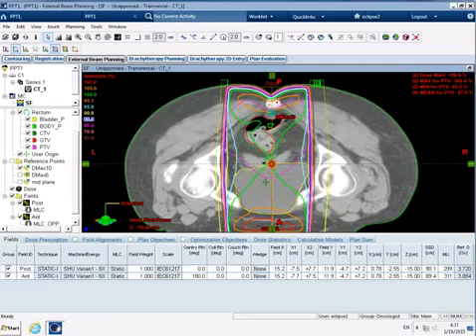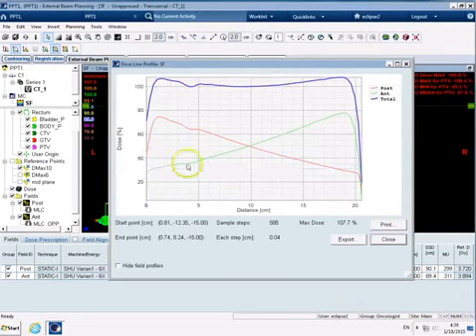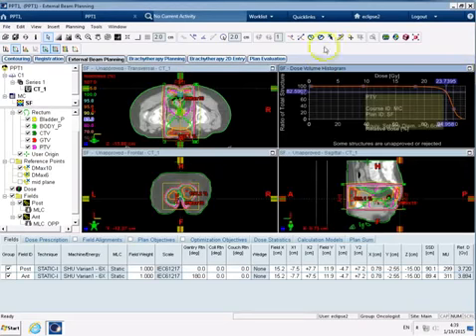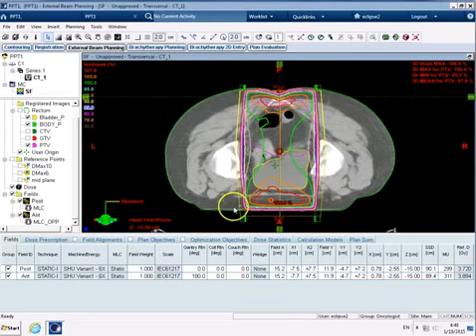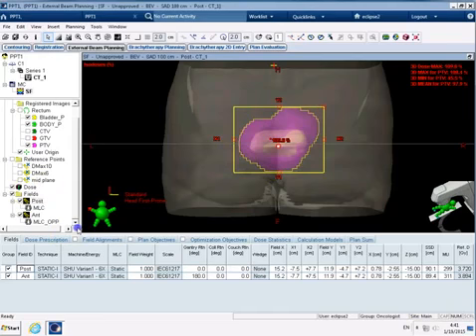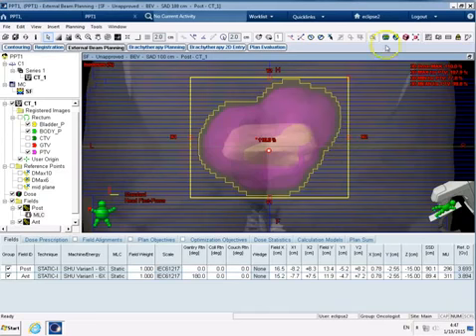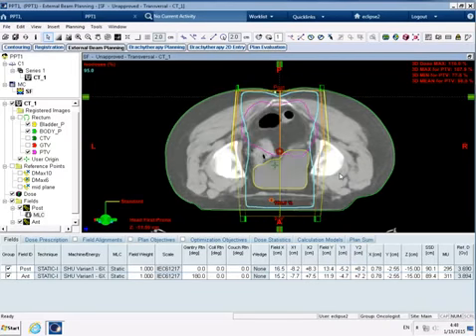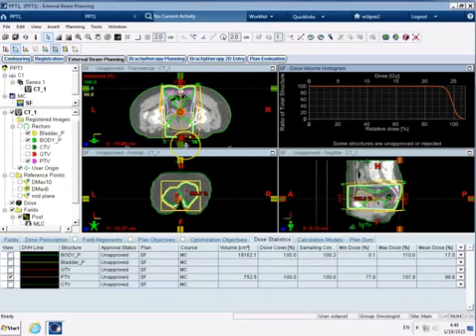Plan Creation Exercise 8